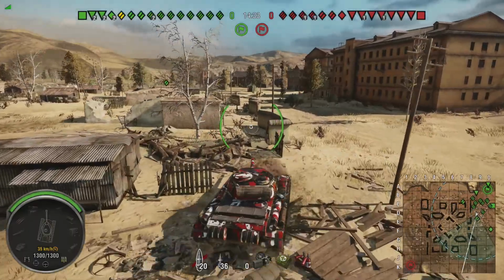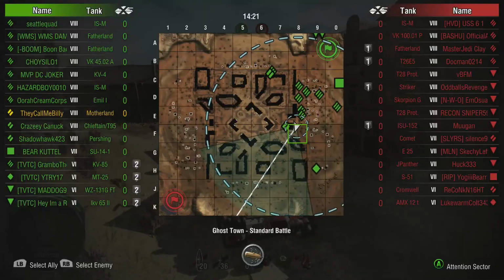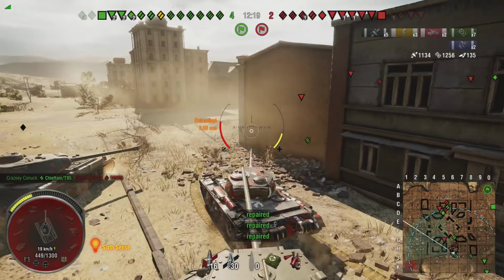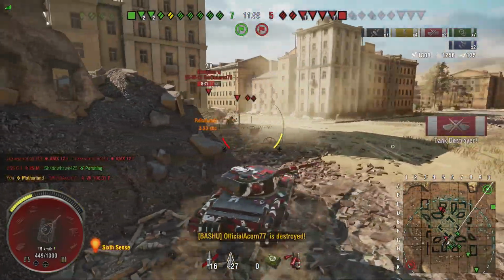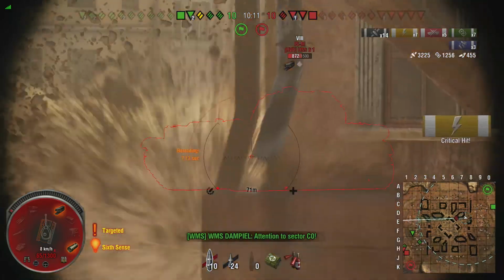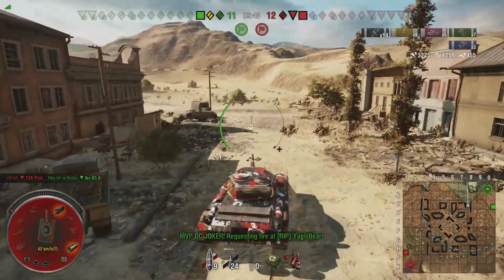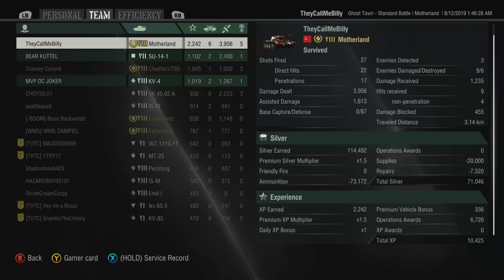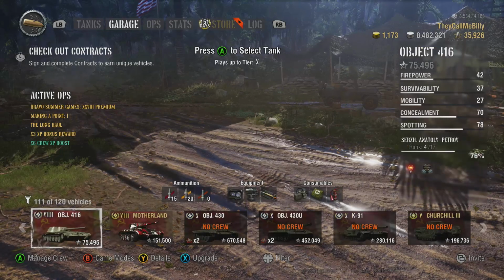World of Tanks || Xbox One || Motherland || Just... Not Great.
With the bad pen, terrible aim time, and slow mobility... The only thing it's actually decent for is camo, and sidescraping. Sometimes.